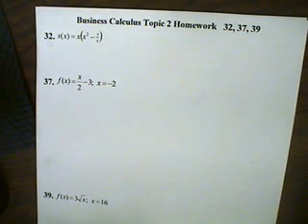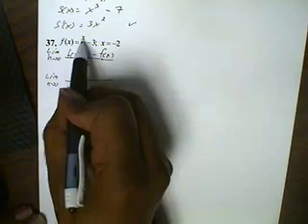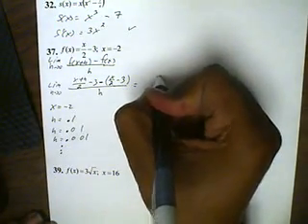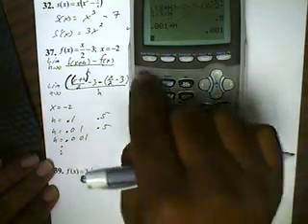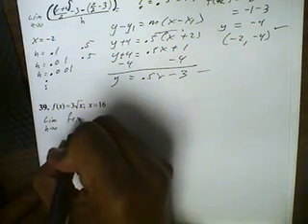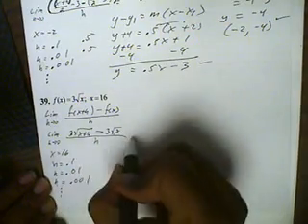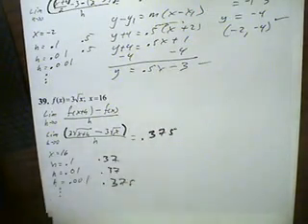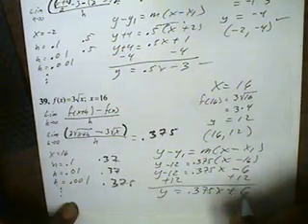Business Calculus Topic 2 Homework 32 37 39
Find derivative using power rules and numerical methods (graphing calculator TI 84)